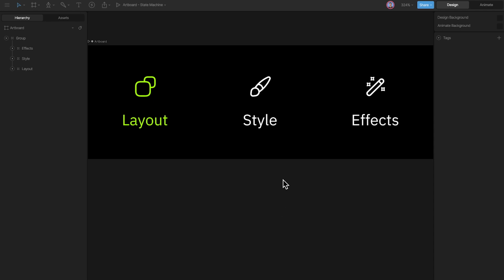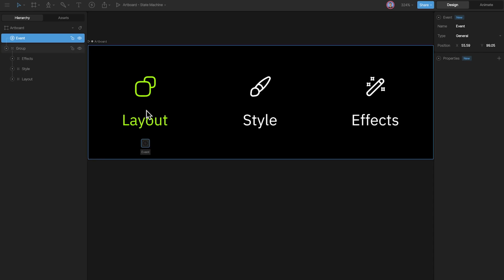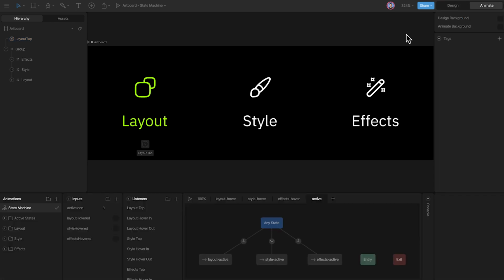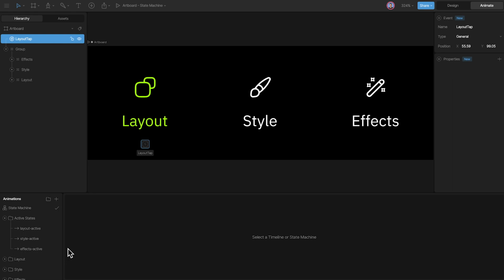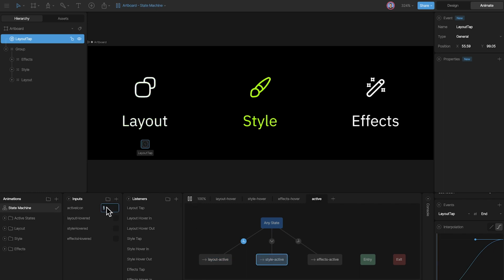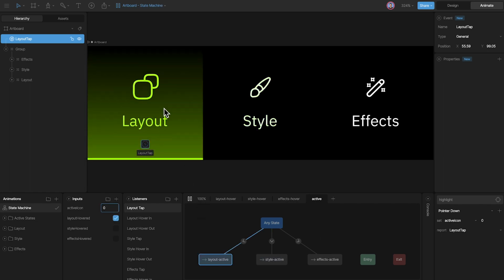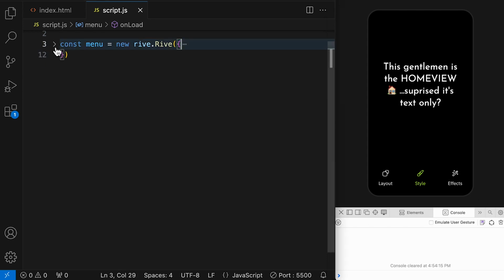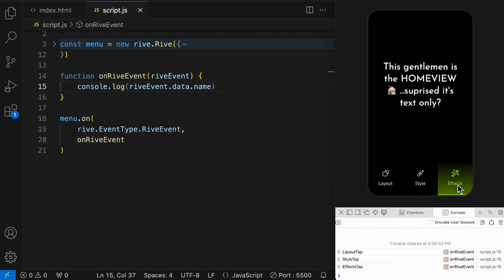Rive Events - Notify Your Runtime From Rive Animation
In this one, you'll learn how to use Rive events to communicate with your runtime. You can report Rive events from timeline animations, state transitions or listeners.

Events are a way to send signals to your runtime code to execute a block of code at the right moment. They enhance the communication between designers and developers by passing along useful information. With them, we can do things like go to a URL, play a sound, have some HTML appear, or do anything else we may want to accomplish via code.

Coordinating Rive events at design time and runtime will be important to ensure a successful integration in apps, games, and more.